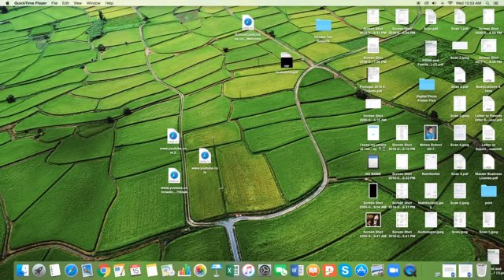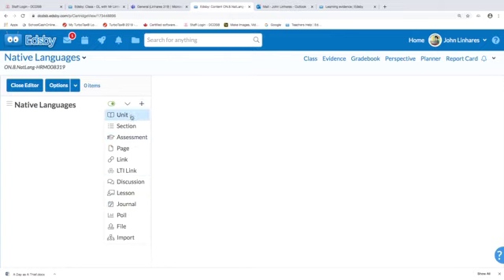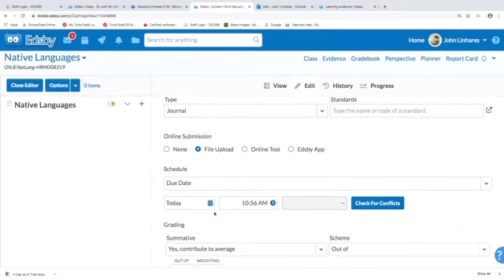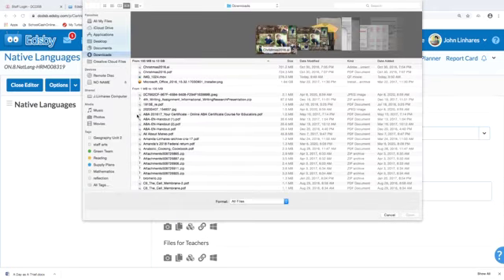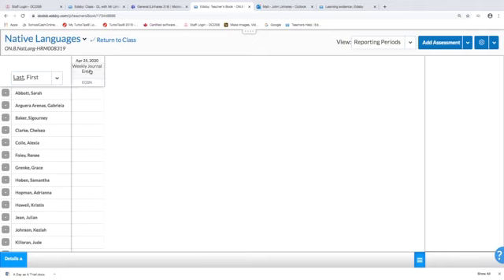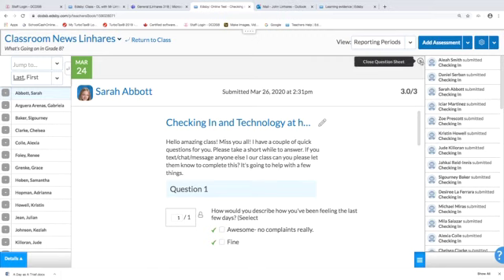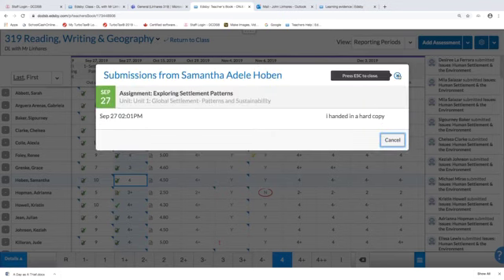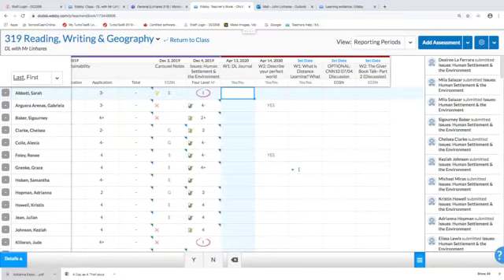Creating Submissions for Students on Edsby